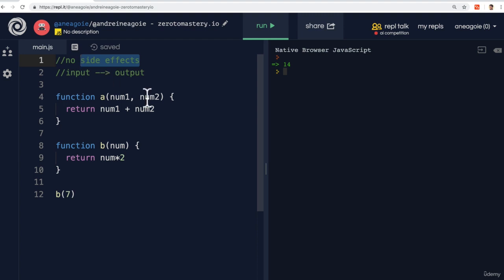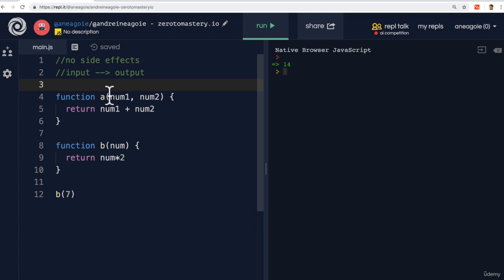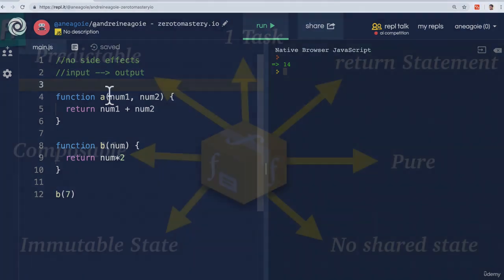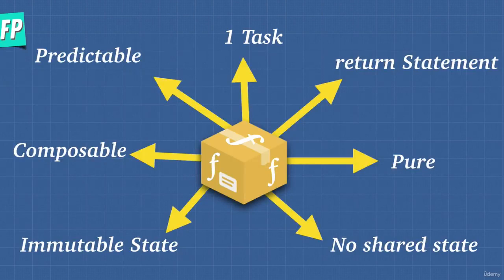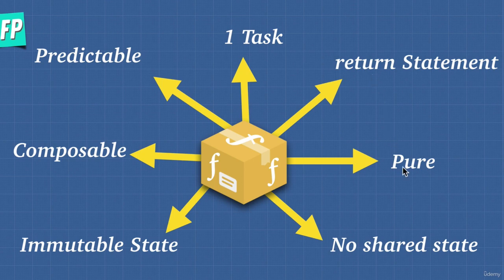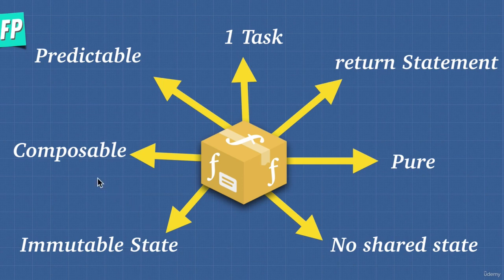JavaScript Adv Concepts Functional Programming 0706 Can Everything Be Pure